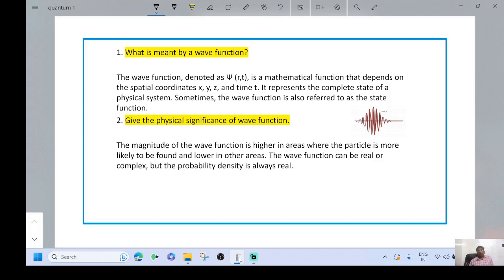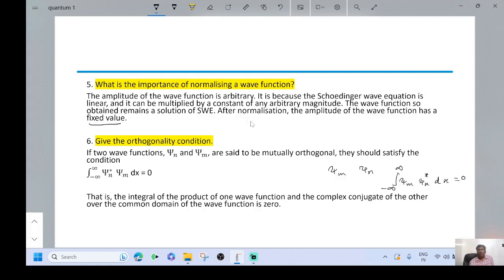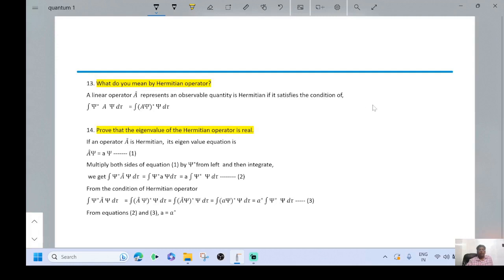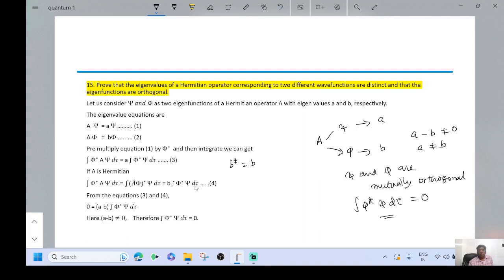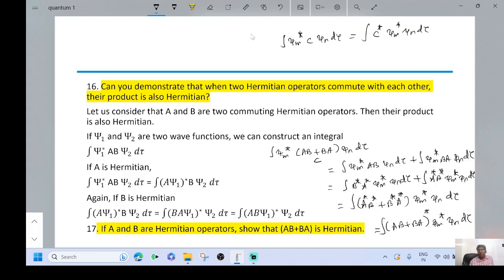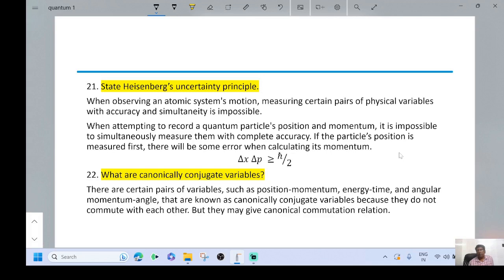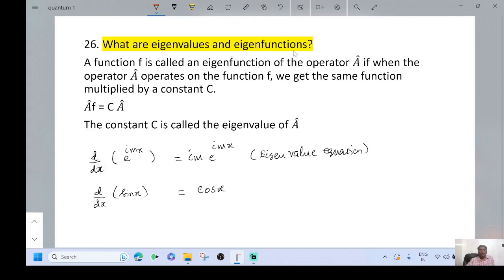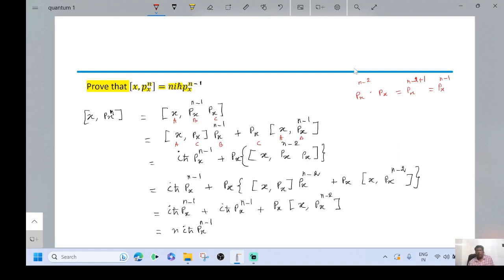Unit 1 (quantum mechanics- 2 Marks)